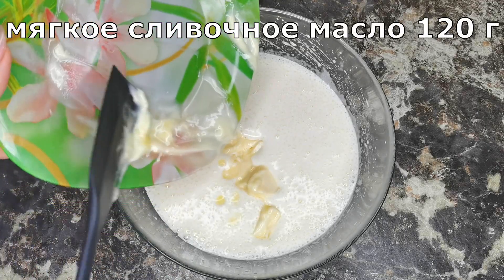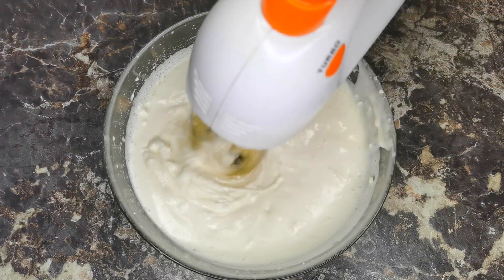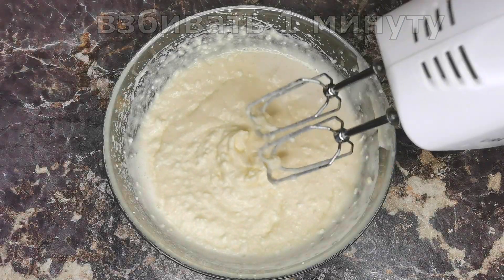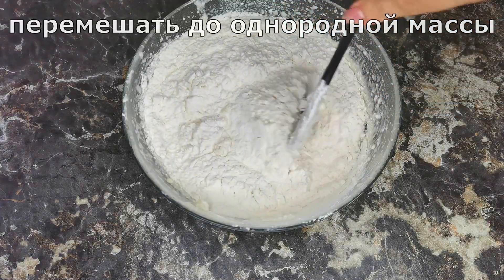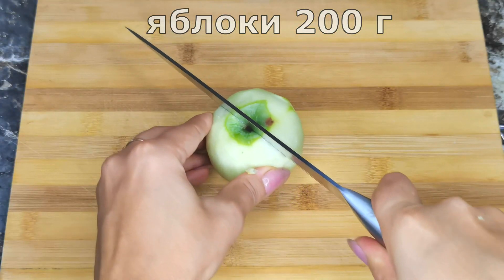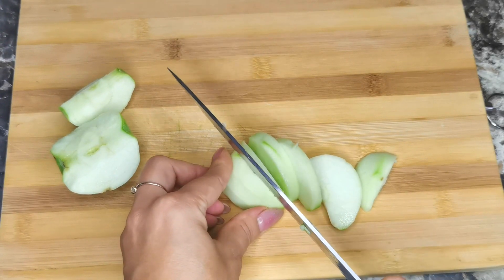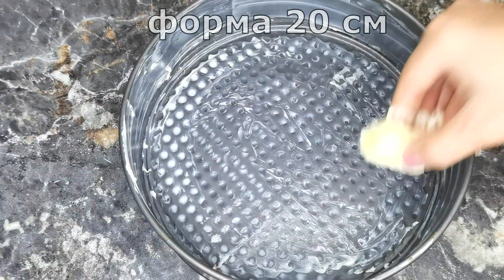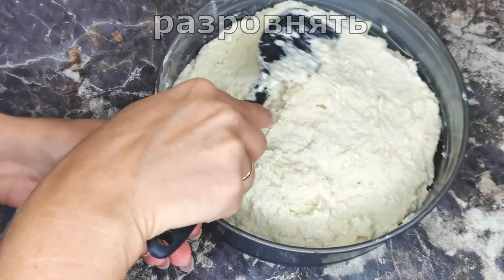ШАРЛОТКА мягкая, как ПУХ! Тесто с СЕКРЕТОМ!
Обалденная Шарлотка с Яблоками! Мягкая как пух! Яблочный пирог на творожном тесте - вам точно понравится.

РЕЦЕПТ НИЖЕ ПОД ВИДЕО!!!
Вы можете отблагодарить автора любой суммой. Ваш вклад поможет мне для развития канала.
- рублевая карта Сбербанк 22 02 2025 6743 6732
- кошелек Яндекс 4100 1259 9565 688

Сахар 150 г (7 ст.л. с горкой)
Творог  250 г
Масло сливочное 120 г
Мука 240 г (12 ст.л. без горки )
Разрыхлитель 2 ч.л.
Соль 1 щепотка
Яблоки 2 шт

Радуйте своих любимых и близких.
Приятного аппетита!